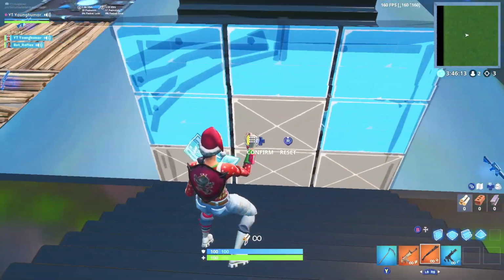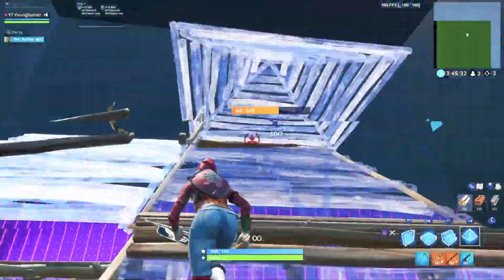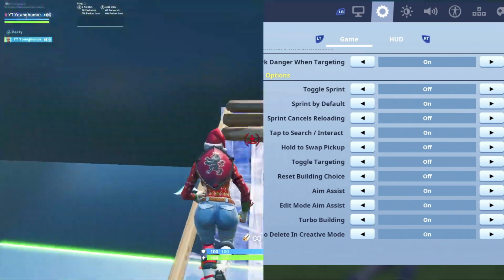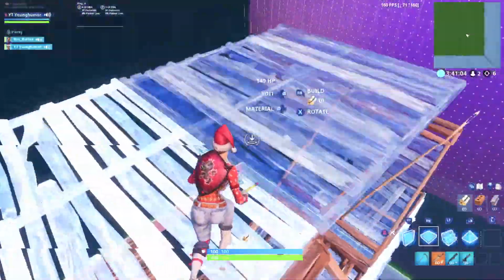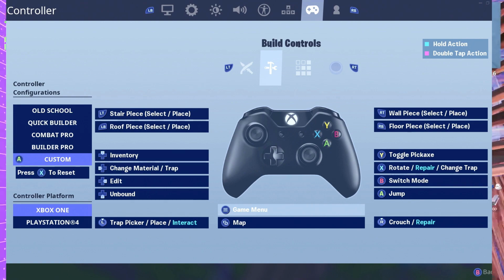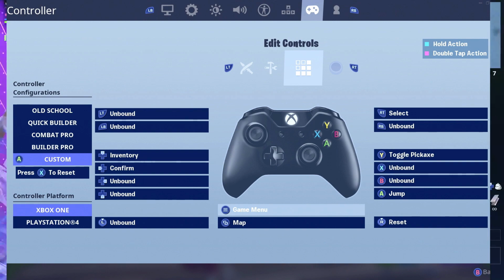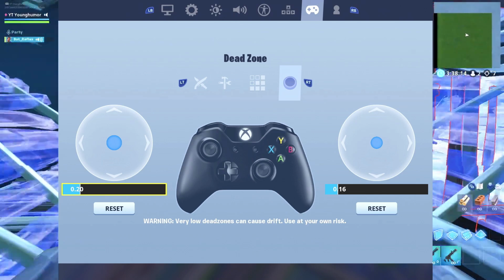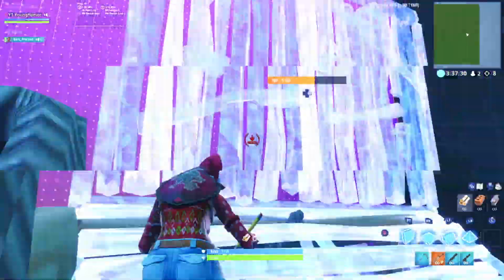BEST CONSOLE Fortnite Settings/Sensitivity + Dead Zone! (PS4/Xbox Fortnite Season 10)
Best sensitivity, settings, and dead zone for PS4 + Xbox Fortnite Season 10! Best Sensitivity, ADS Scope Sensitivity, Dead Zones & Building Sensitivity. As well as the best editing sensitivity for Console Fortnite!

 Gaming Pc 🔥

Gaming Monitor 🔥

My Settings! 🔥

Editing Tips! 🔥